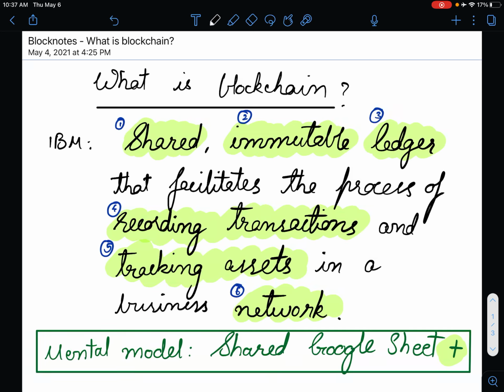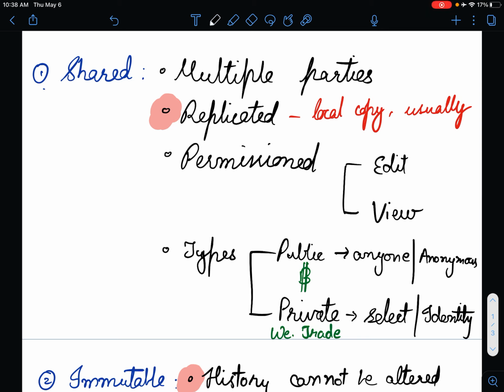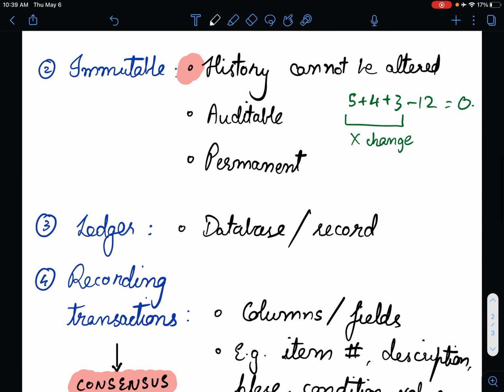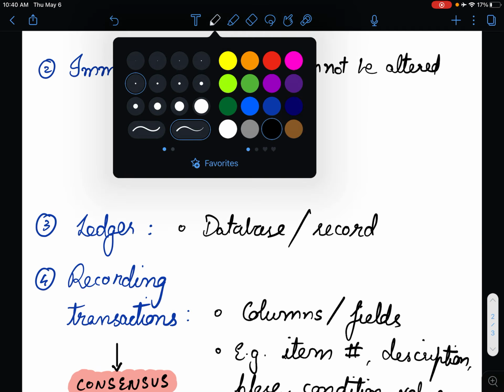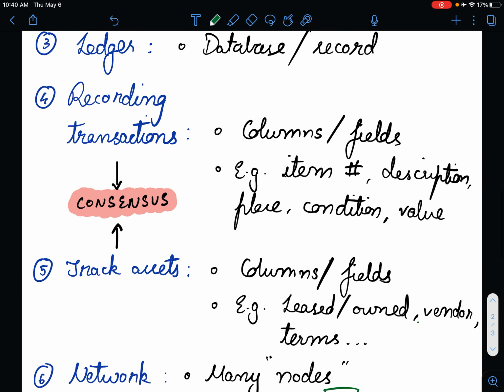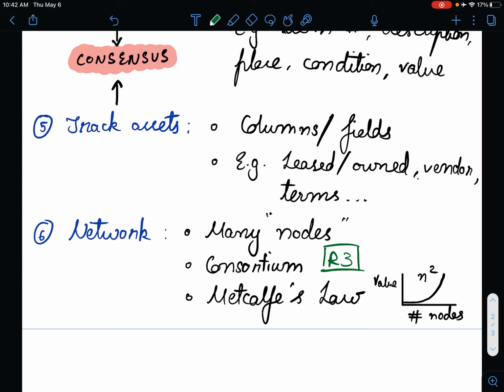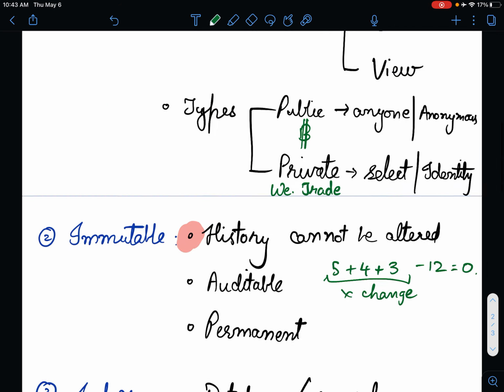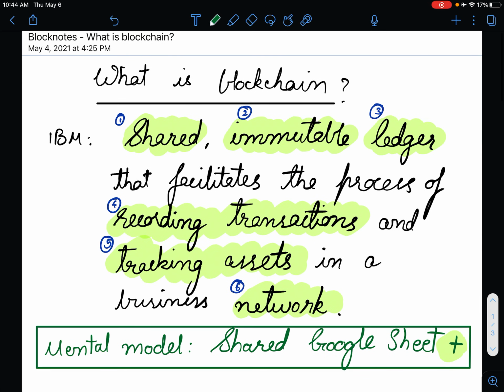So what really is a blockchain?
Let's take a comprehensive definition of a blockchain, break it apart into its component elements, and understand each of them.

IBM defines blockchain as "a shared, immutable ledger that facilitates the process of recording transactions and tracking assets in a business network." Let's understand this better, starting with an example of a simple Google Sheet, and building up to a blockchain.

Timestamps:
0:00 IBM's definition
0:40 "Shared" (...and types of blockchains)
2:24 "Immutable ledger"
3:35 "Recording transactions and tracking assets" (... and a hint at 'consensus')
4:10 "Networks" (... and Metcalfe's Law)
6:50 Recap